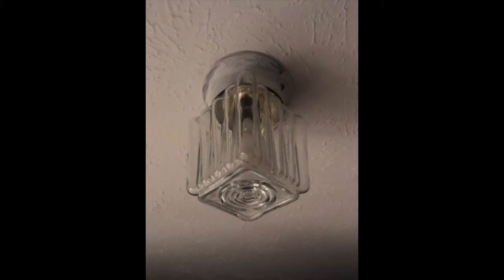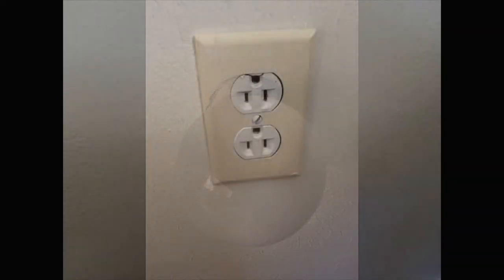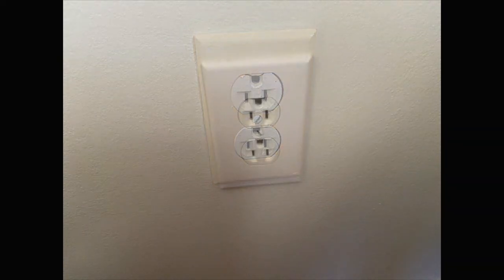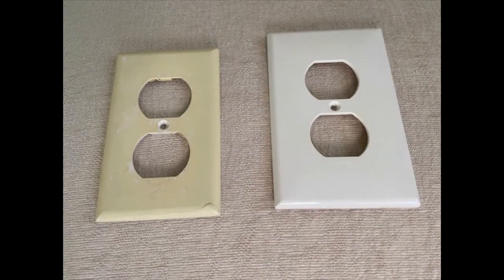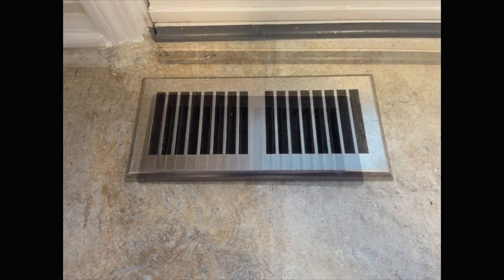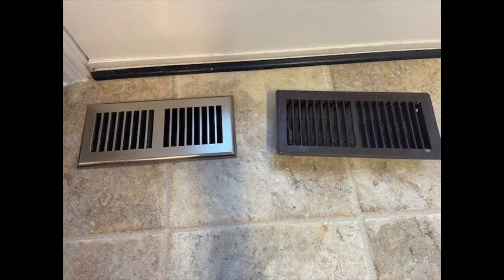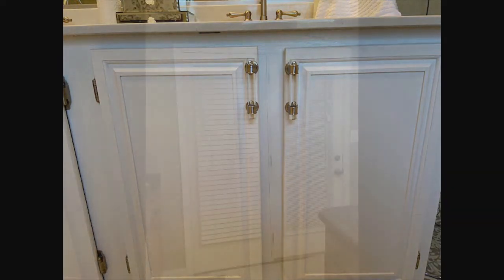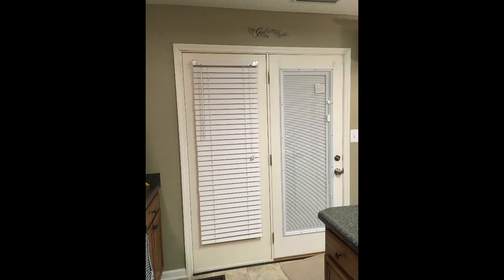WHO KNEW???...EASY, QUICK UPDATES FOR YOUR HOME...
Join me today as I show a few easy and inexpensive updates for your home. Most take only a few minutes to complete!  You don't want to miss it!!!